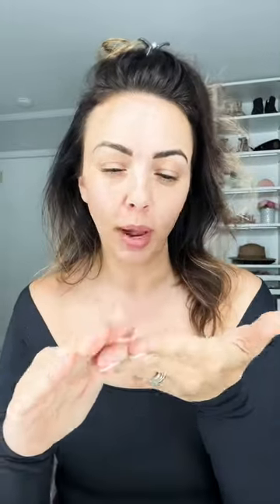I mean. It’s true. I’m addicted.